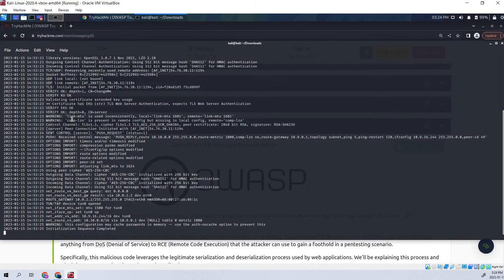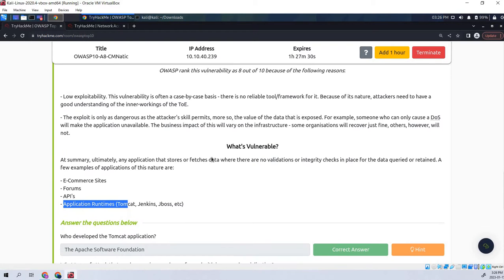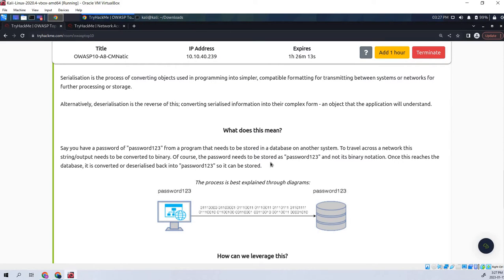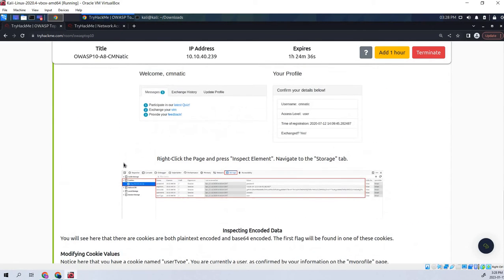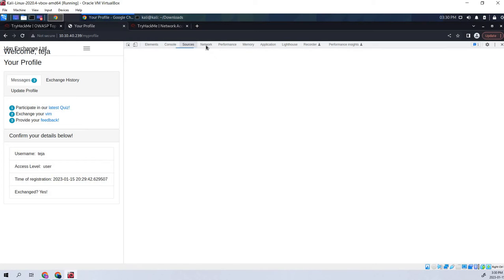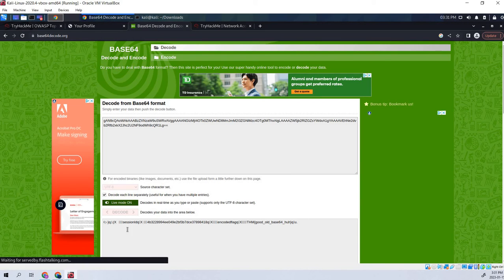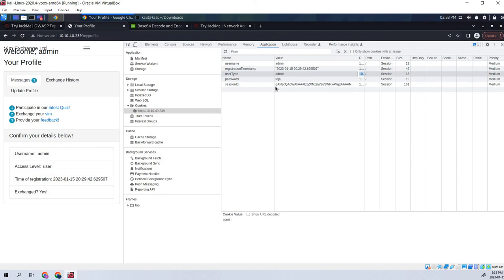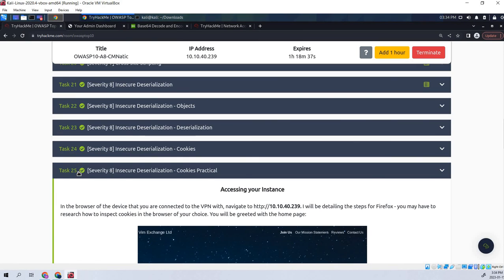How Hackers Hack using Cookies??|| what is Insecure Deserialization ??||OWASP Top 10 2021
In this video, we will be looking into Insecure Deserialization form OWASP's top 10

This channel is strictly educational for learning about cyber-security in the areas of ethical hacking and penetration testing so that we can protect ourselves against real hackers.